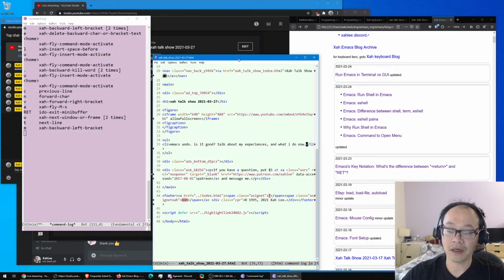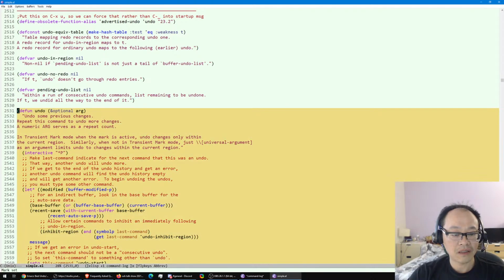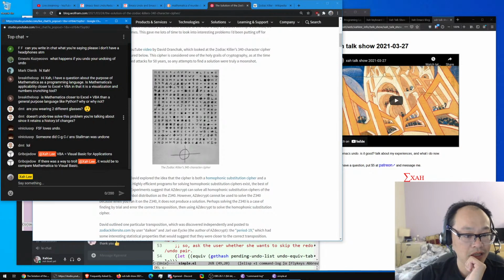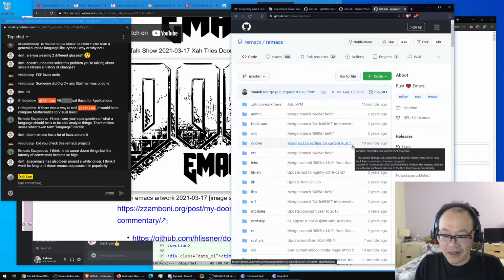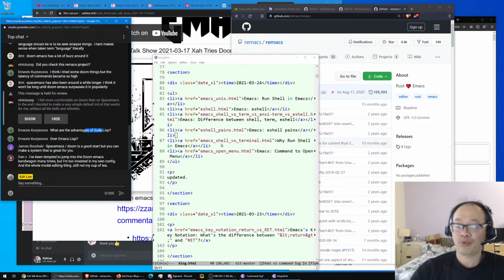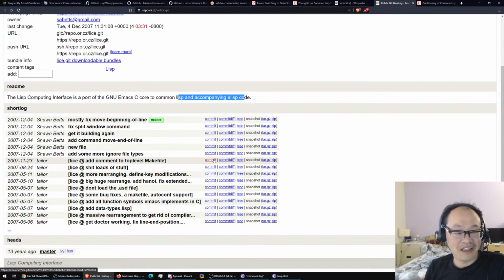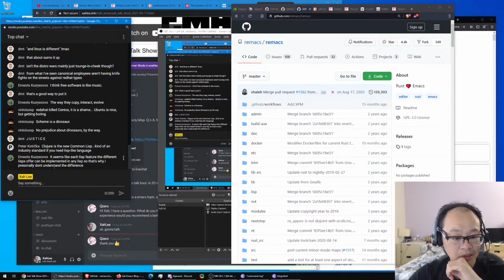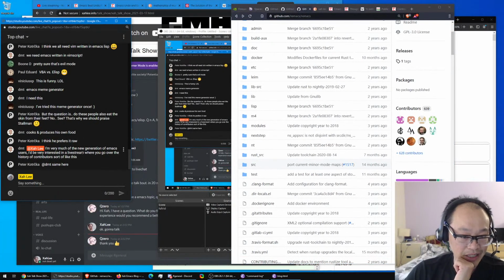Xah Talk Show 2021-03-27 Emacs Undo Drama, Emacs Lore, Lisp Warr, rms, and Who's Who in Gnu Emacs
Topics talked:
• spacemacs, doomemacs.
• sabetts. author of ratpoison, stumpwm
• remacs (rust emacs)
• who wrote gnu emacs since y2k?